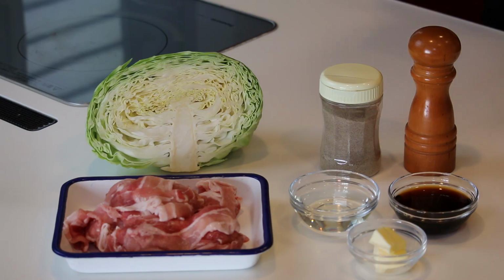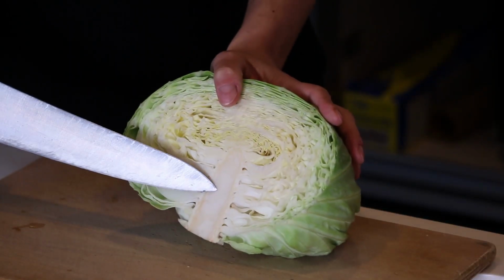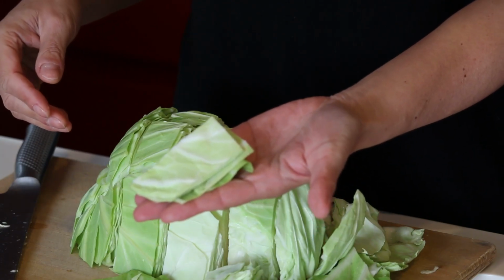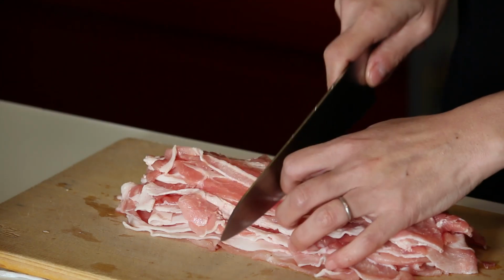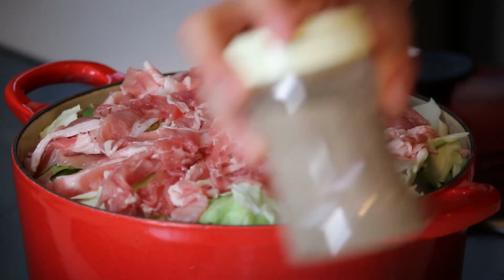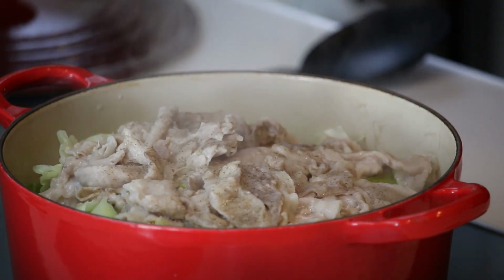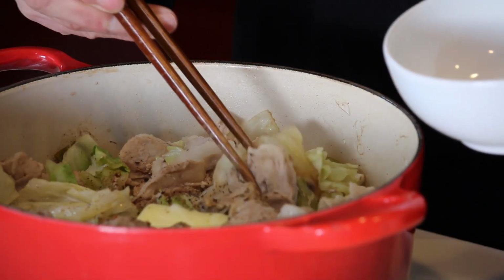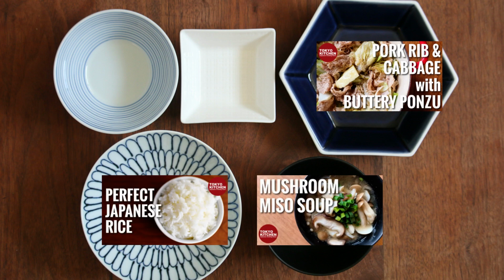HOW TO MAKE PORK AND CABBAGE WITH BUTTERY PONZU SAUCE | So Easy but Amazingly Delicious !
Learn how to make Pork and Cabbage with Buttery Ponzu.